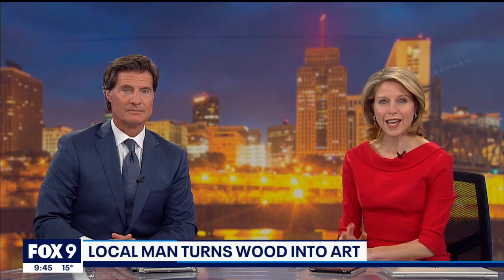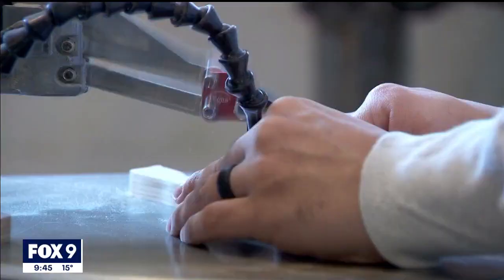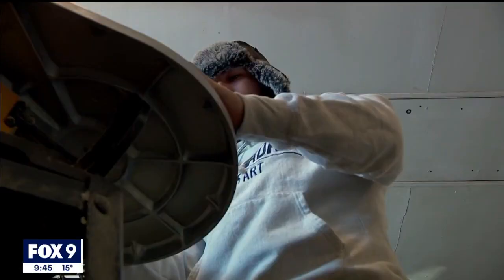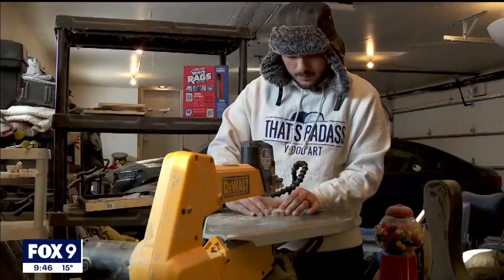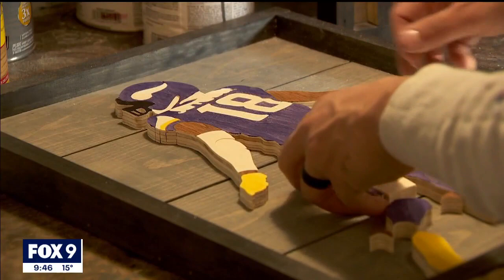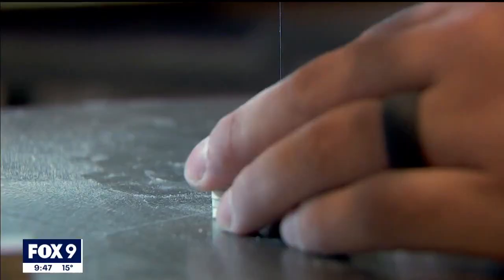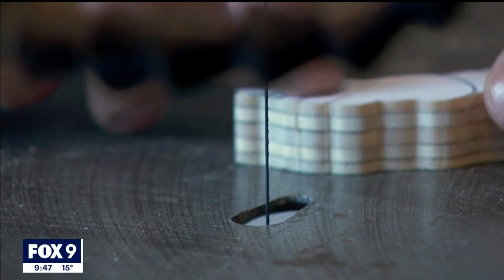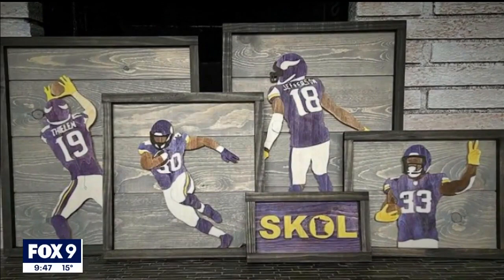Minnesota man turns wood into art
Luis Jaime, the artist behind That's Badass Wood Art, is getting a lot of attention on social media for his craft. So much so, that his intricate designs are turning the heads of celebrities, athletes and pro-sports teams.